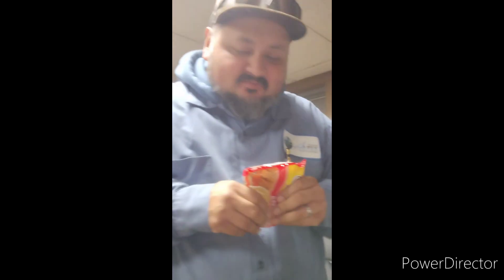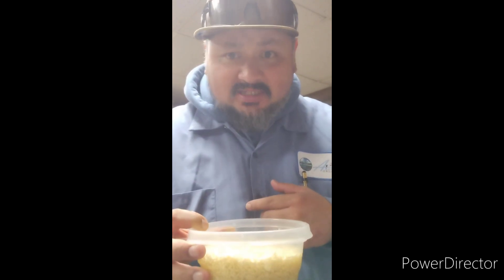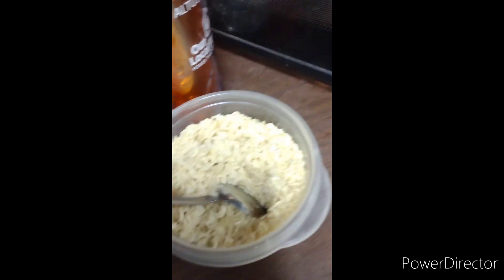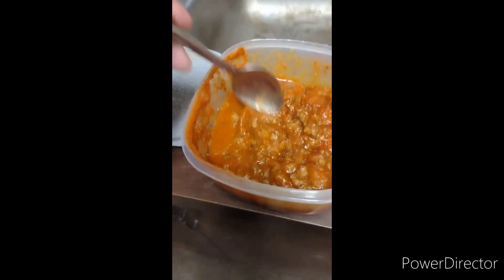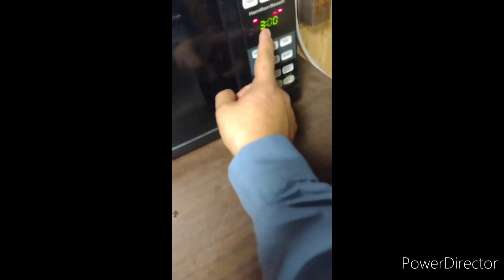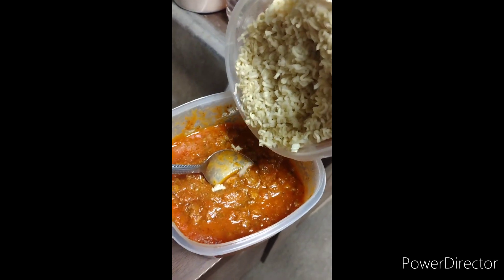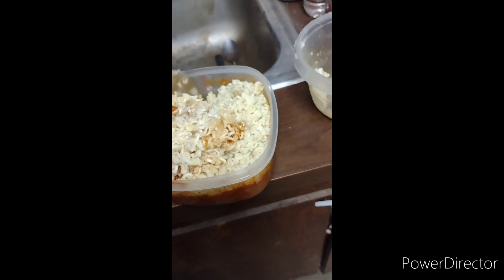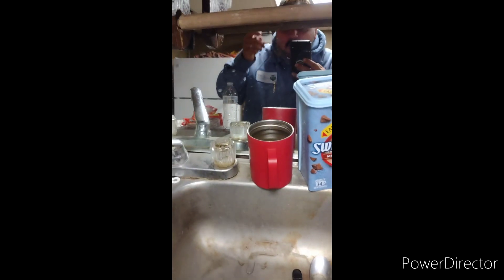Cookys con El boss